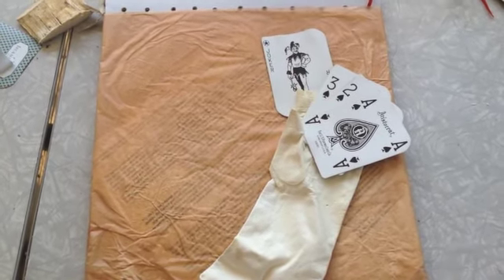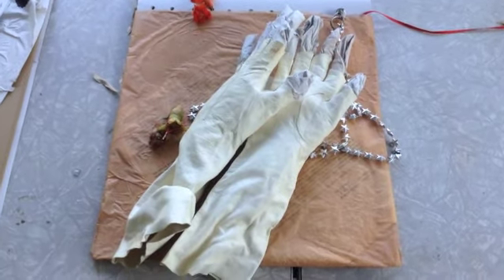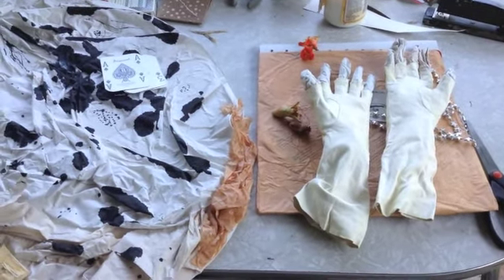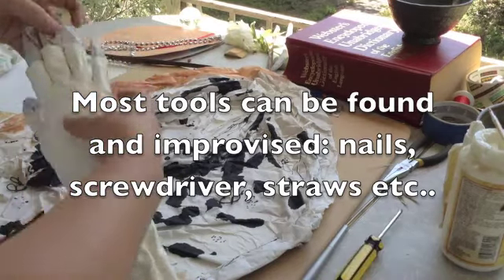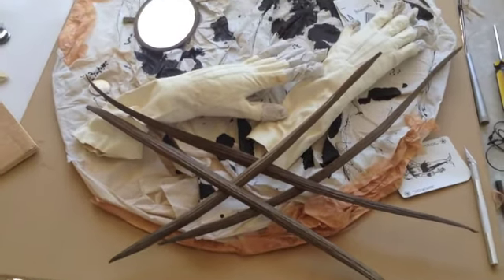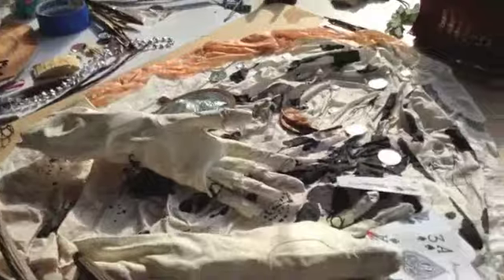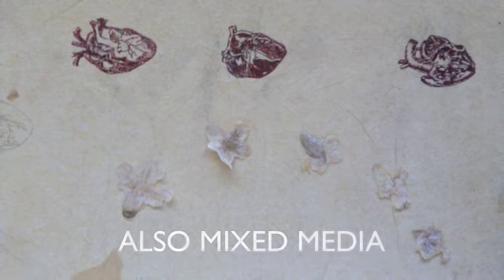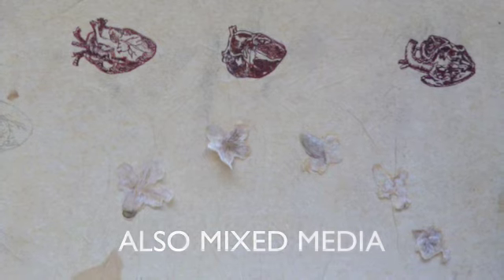Mixed media 610